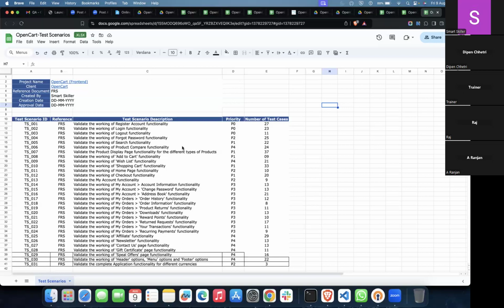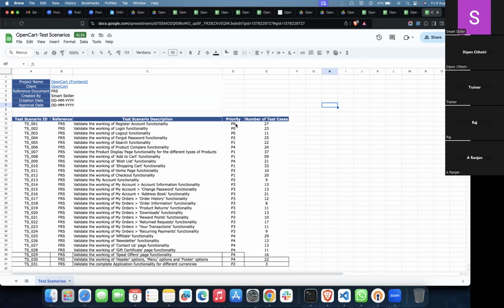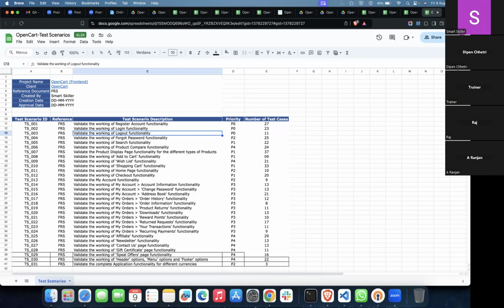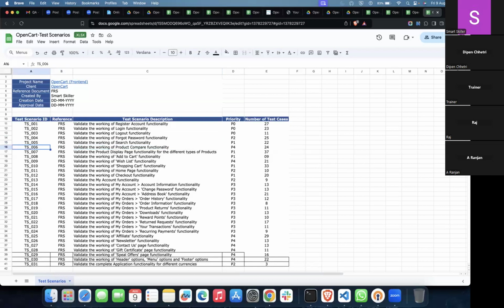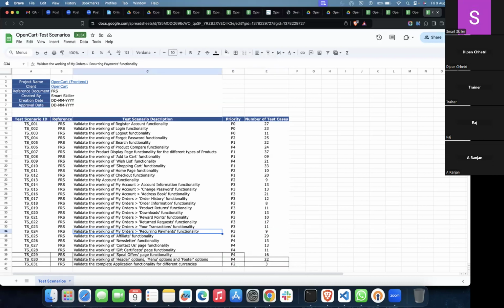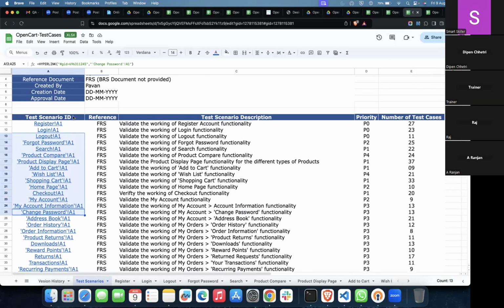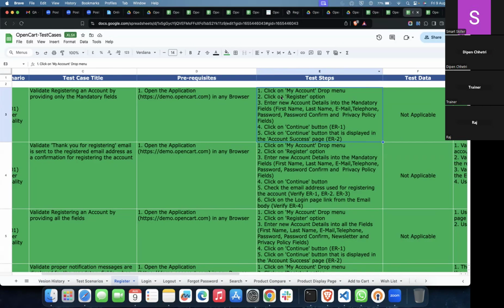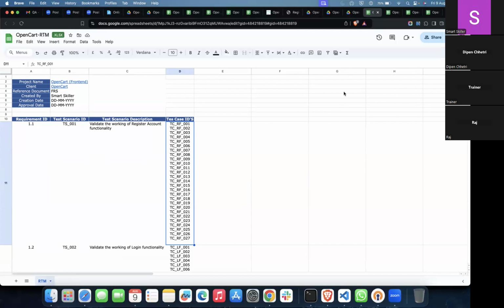Manual testing part 5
Test case and test scenario discussion in detail